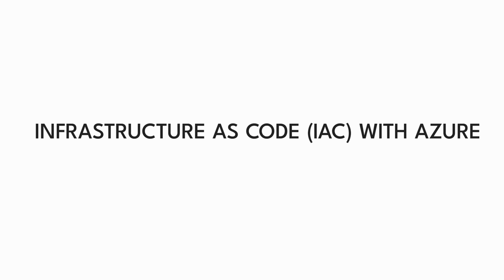The DevOps on Azure Roadmap That Got Results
Are you struggling to determine what to learn first when you start exploring DevOps on the Azure platform? You’re not alone—and in this video, I break it all down with a clear, beginner-friendly roadmap.

📘 DevOps on Azure: The Structured Learning Path You’ve Been Waiting For!

✅ Whether you're just starting or transitioning into a DevOps role, this step-by-step guide gives you the clarity you need to learn efficiently, without bouncing around random tutorials.

🎯 Here's what we cover:
00:00 - The Question
00:38 - Ask a Question
01:18 - Learn Azure Fundamentals
02:01 - Your Roadmap
02:31 - Setting up your Cloud Environment
03:13 - Setup Resources for DevOps
04:04 - Version Control with Azure DevOps
04:56 - CI with Azure Pipelines
06:14 - CD with Azure Pipelines
07:02 - IaaC
07:54 - Monitoring and Logging
08:53 - Security and Compliance
09:55 - Wrap Up and CTA

💬 Drop your thoughts or questions in the comments. I’d love to hear from you.